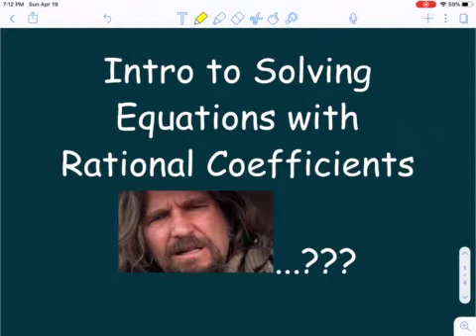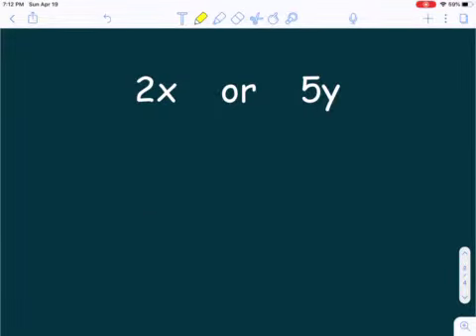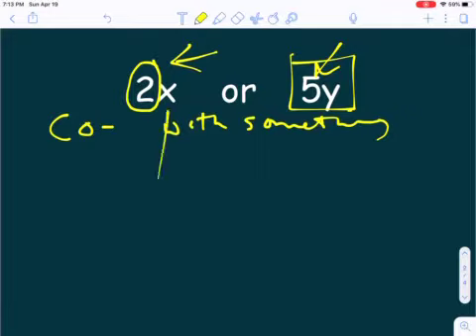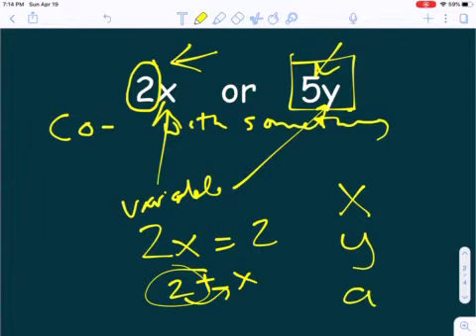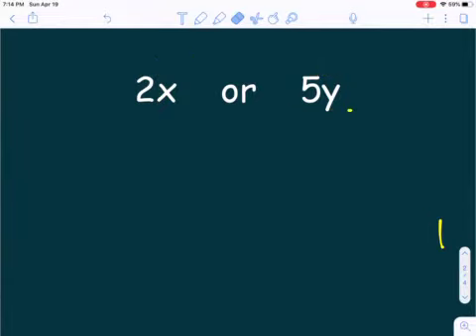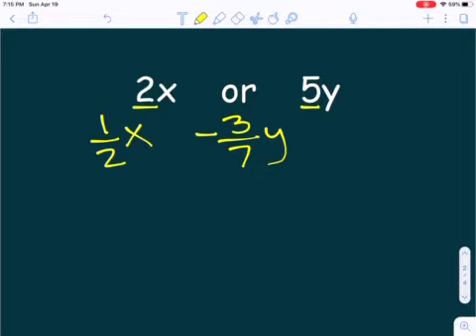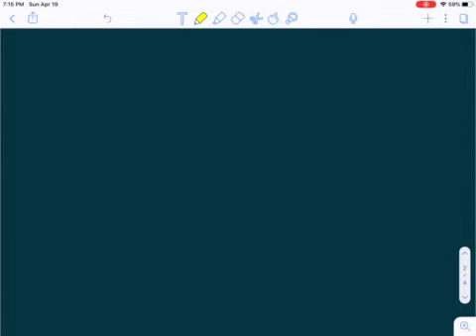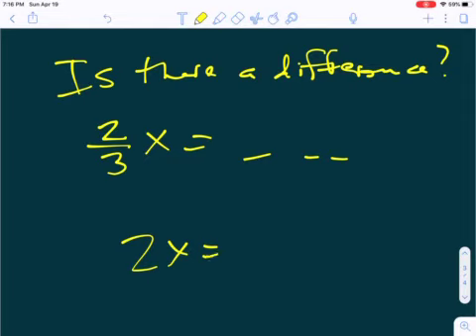IM 2-1 Solving Equations with Rational Coefficients - Intro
"First, tell me what the heck a "rational" coefficient is!"

Well, of course!